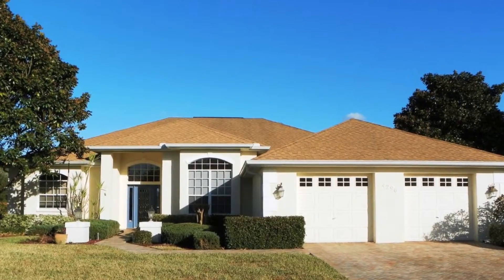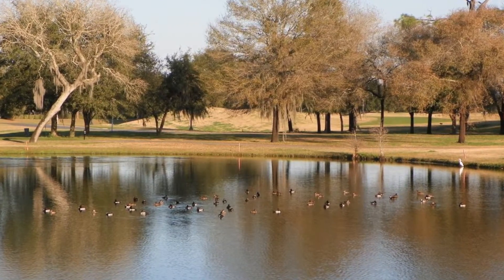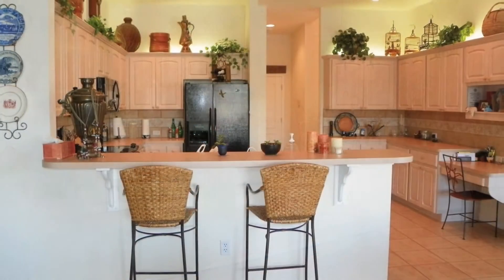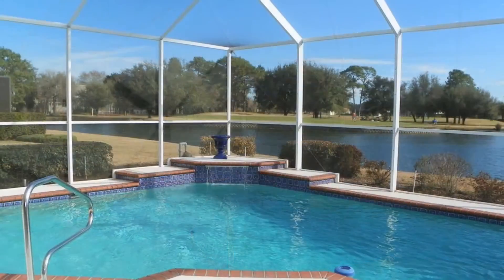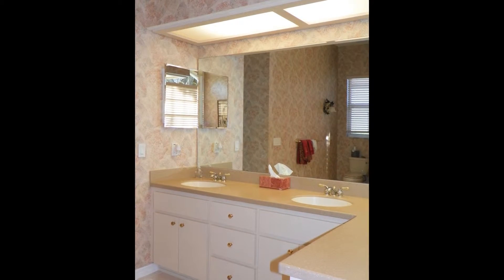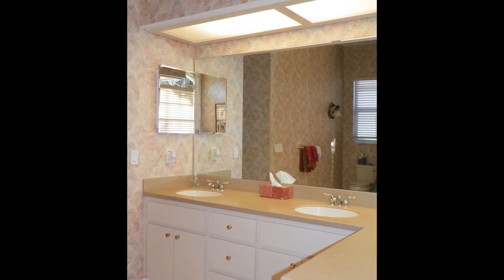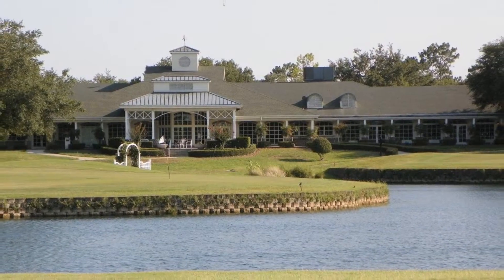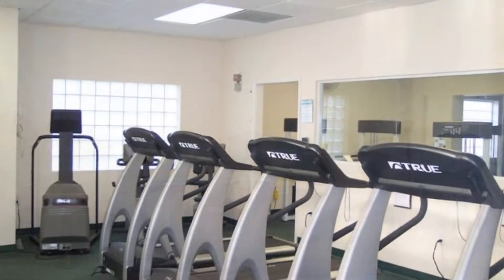4296 Hunters Pass - Spring Hill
Tour by Warmfocus.com